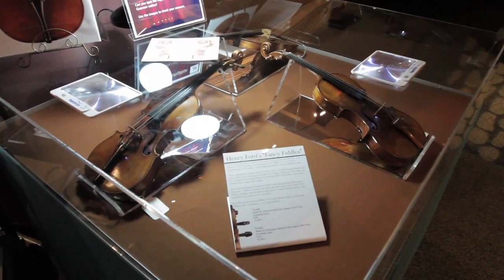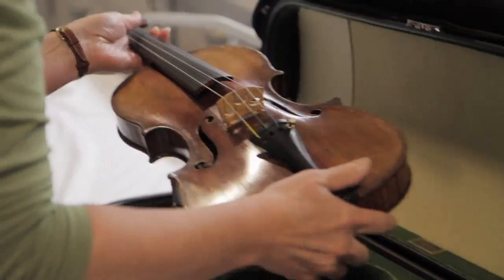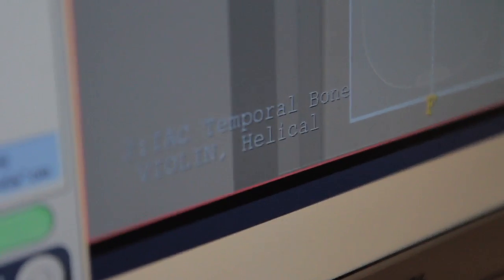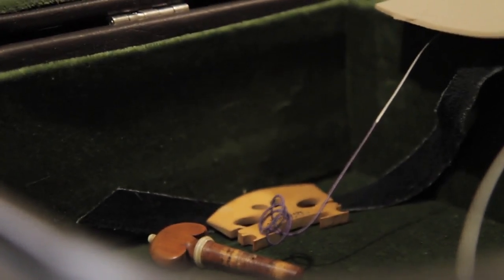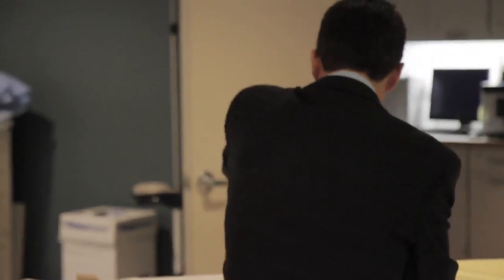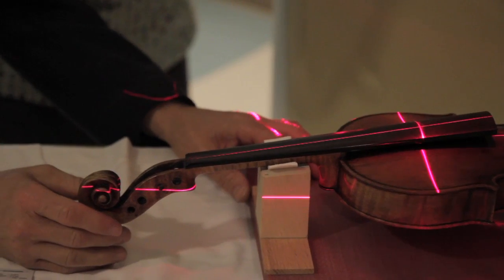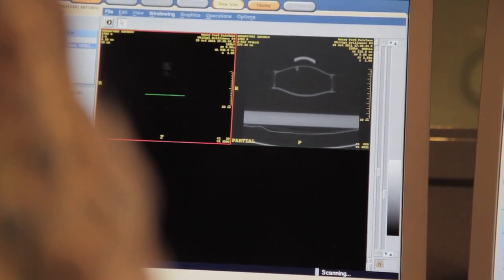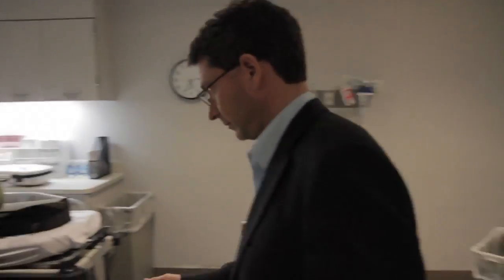CAT Scanning a 1700s Stradivarius Violin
What happens if you take a CAT scan of a more than 300-year-old violin constructed by the great Antonio Stradivari? Go behind the scenes with the collections team at The Henry Ford and Henry Ford Medical Center to find out.